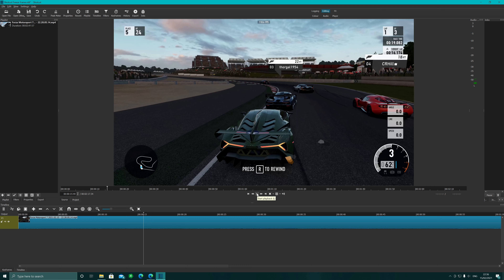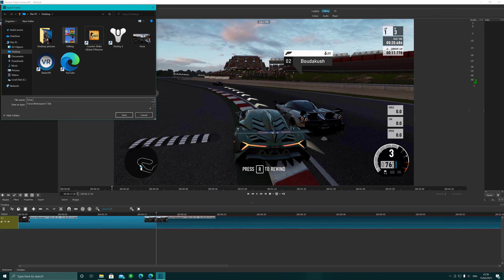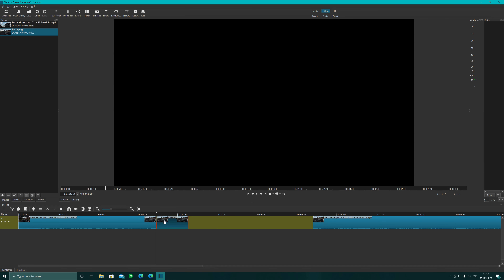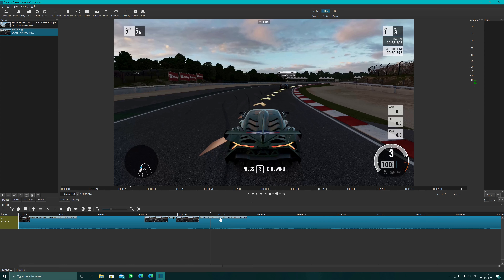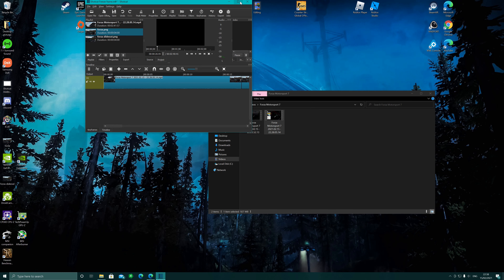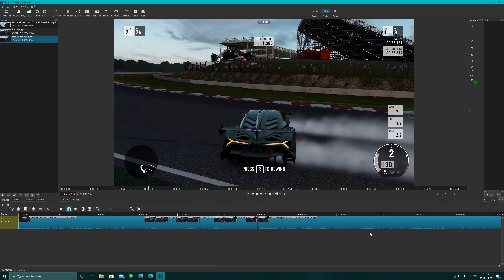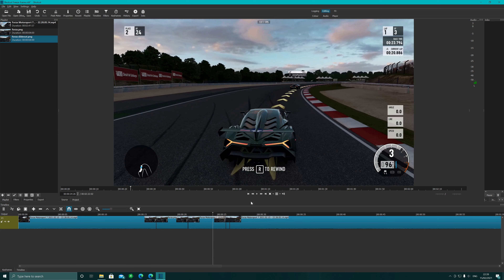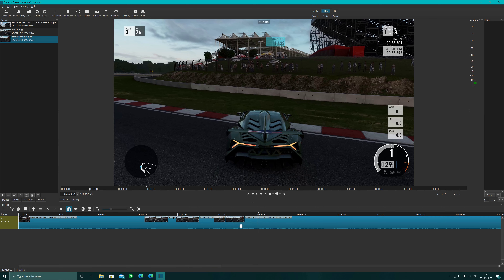Shotcut tutorial. How to create a Freeze frame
A quick tutorial for all you budding video editors out there who would like to know how to create a freeze frame